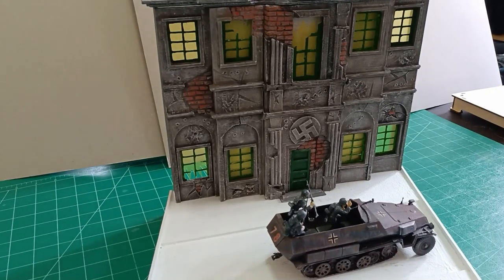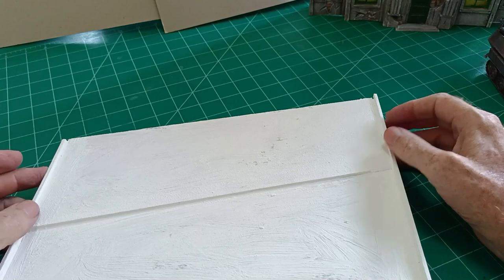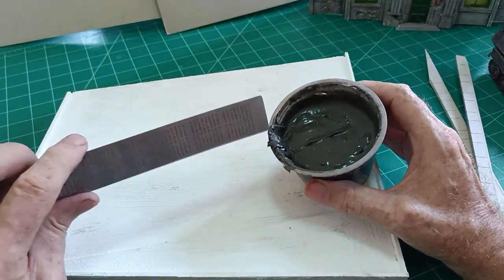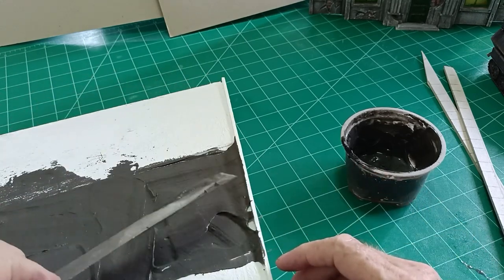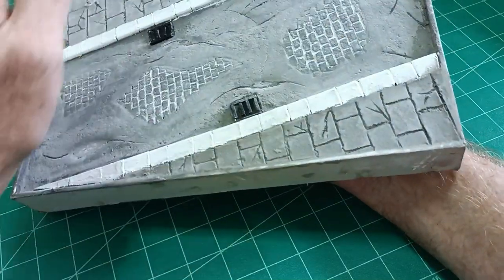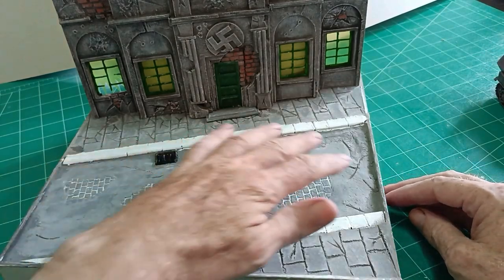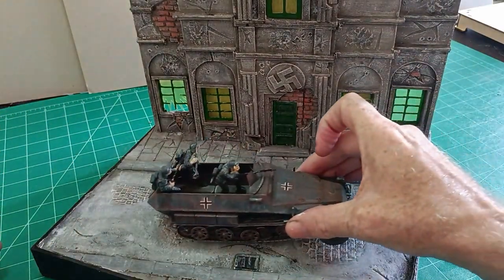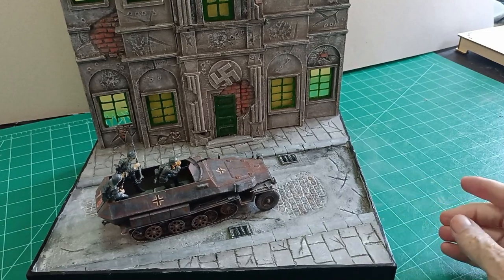How to make roads and paths for dioramas